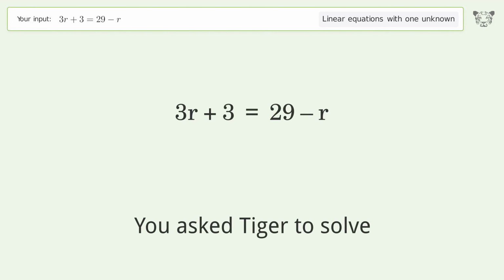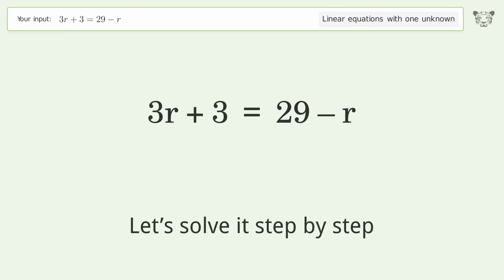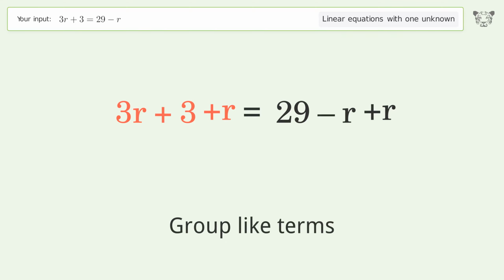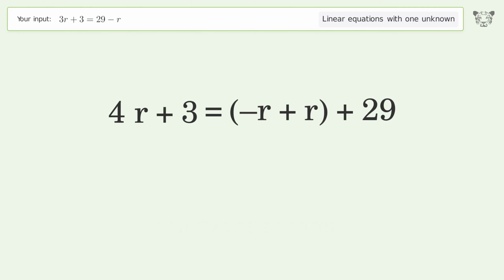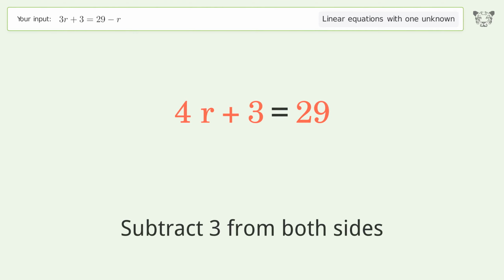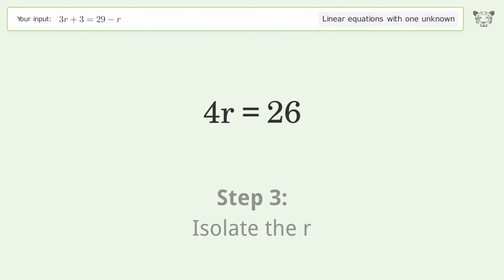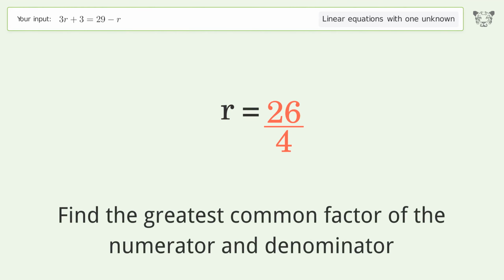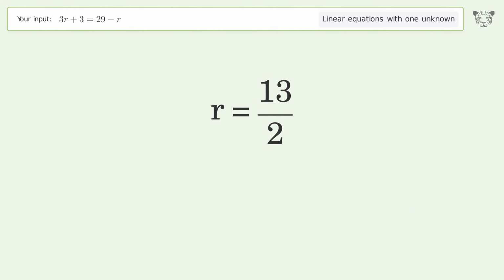Solve 3r+3=29-r: Linear Equation Video Solution | Tiger Algebra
Struggling with 3r+3=29-r? Watch our step-by-step video on Tiger Algebra to master this linear equation effortlessly. Also check out for more tips and tricks for dealing with linear equations with one unknown